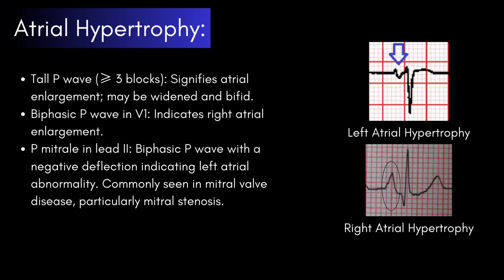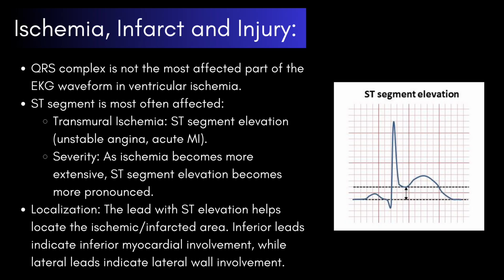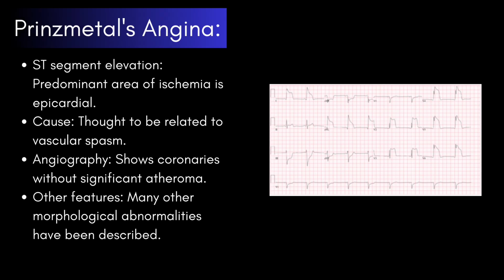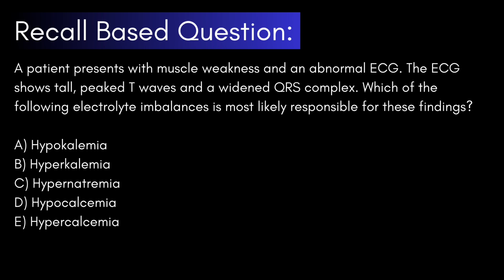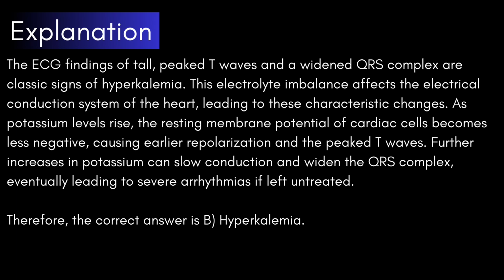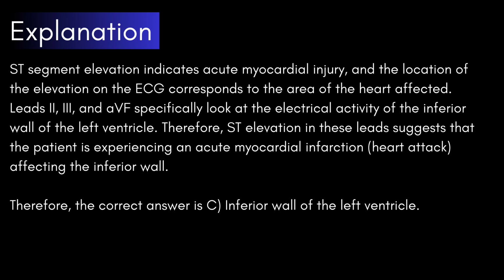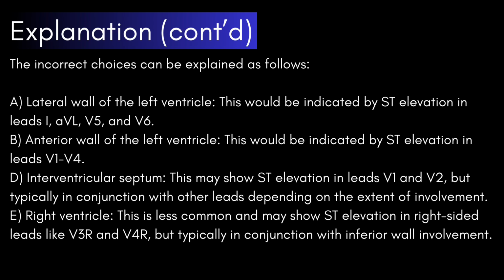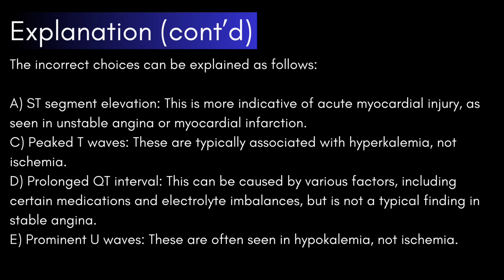Electrocardiogram (ECG) Skills Builder Workshop Part 16: ECG Abnormalities Continued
Welcome to Part 15 of my ECG Skills Builder Workshop series, where we delve into a deeper exploration of ECG Abnormalities! Today, our focus centers on analyzing ECG abnormalities beyond heart blocks. Whether you're a pre-medical student, medical student, or healthcare professional, this workshop aims to enhance your proficiency in deciphering electrocardiograms and understanding their clinical implications.

🔍 What you'll delve into:
Explore the intricacies of ECG abnormalities, scrutinizing their significance within ECG tracings.

💡 Why you should engage:
A comprehensive understanding of ECG abnormalities is indispensable for precisely diagnosing cardiac conditions and comprehending their potential impact on patient care. Whether you're embarking on your medical journey or aiming to refine your skills, this workshop furnishes pragmatic insights to bolster your interpretational prowess.

🚀 Seize this opportunity to enhance your ECG proficiency and deepen your grasp of cardiac diagnostics.